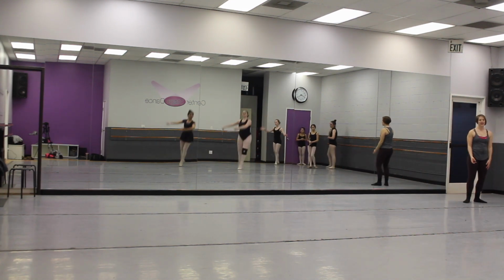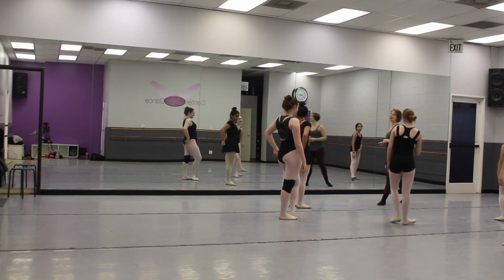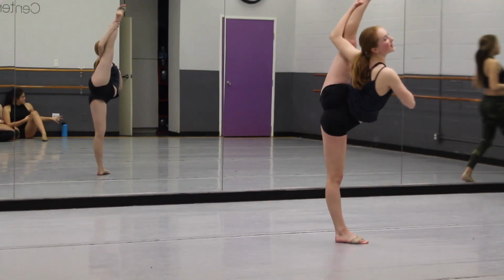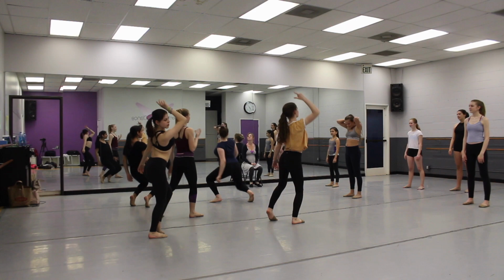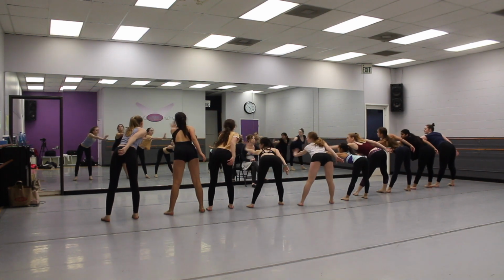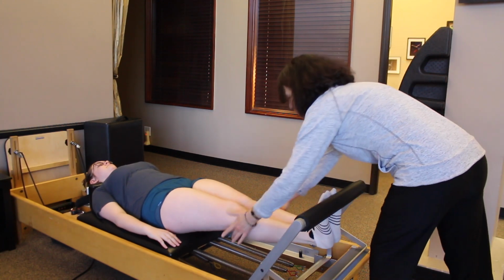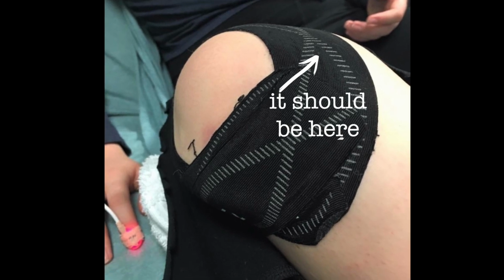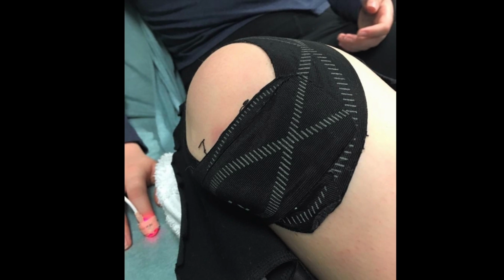What It's REALLY Like to Be A Dancer + Getting Injured | Gemma Sherman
It's been awhile! I've been working on this video for MONTHS desperately trying to get past a copyright block. Luckily I found a remix with different policies! I worked super hard on this so please be nice! I know I'm not the most fantastic dancer or filmmaker, but I'm just working with what I've got, doing what I love, and sharing it with the world! Shoutout to Miss Amy, Miss Anna, and all the CSDLA girls for letting me film our classes! Thanks Mama for digging through our old photo bins for me and for letting me quit so many sports so I could find my passion! And also to my physical therapists Karen and Katie for helping me regain my strength (and for letting me film our sessions too).

gemma_ileena

Music Featured:
City of Stars (Piano Arrangement)- The Theorist
In The Silence (Demo)- JP Cooper
Thistle & Weeds- Mumford & Sons
Sisters Are Doing It for Themselves (The Factory Team Remix) - T-Zone
Sisters- Rosemary Clooney, Betty Clooney, and Paul Weston & His Orchestra
We Are Family (Power Remix)- Airi L
Uptown Funk- Mark Ronson feat. Bruno Mars